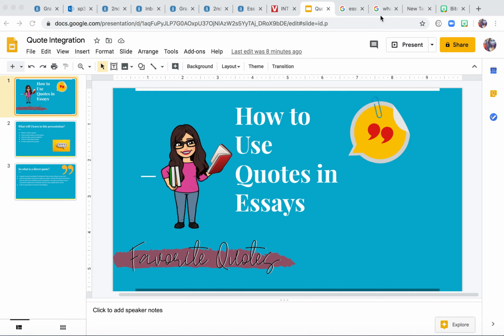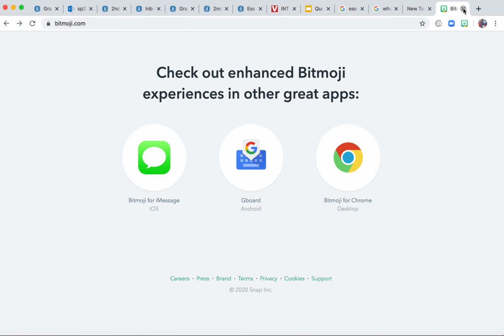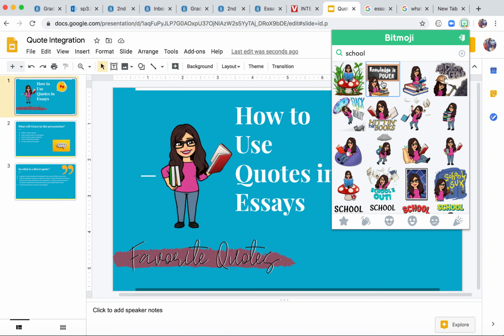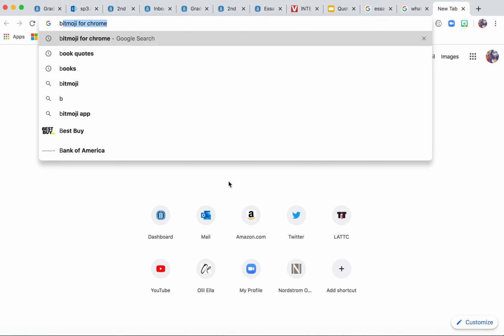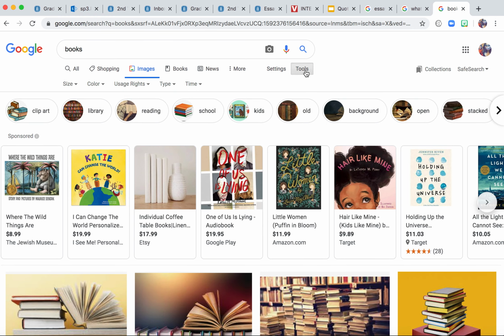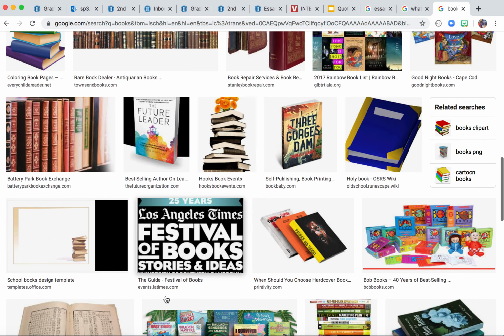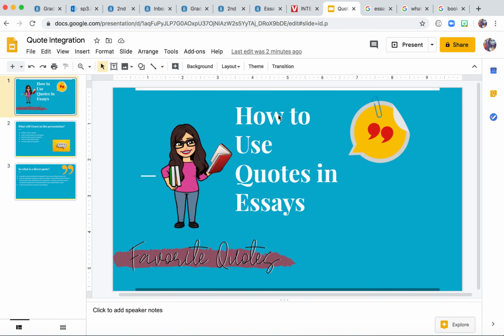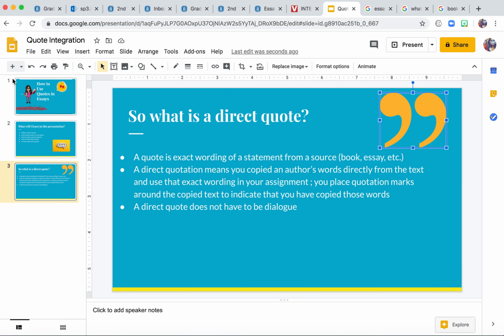How to Make Your Slides Pop